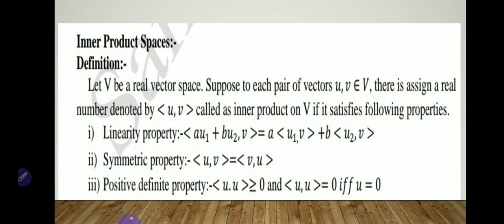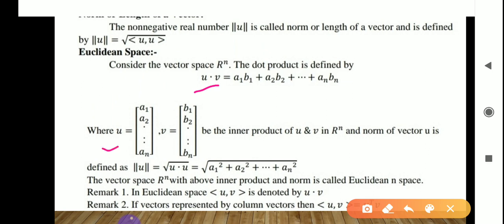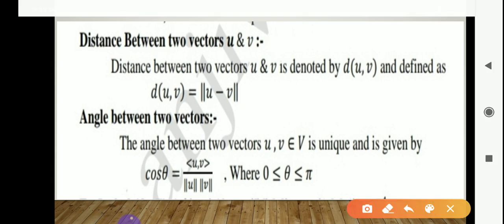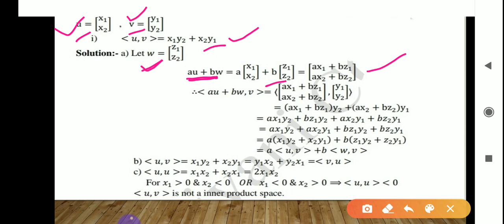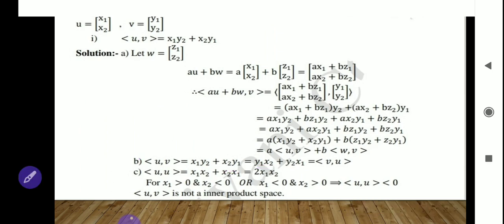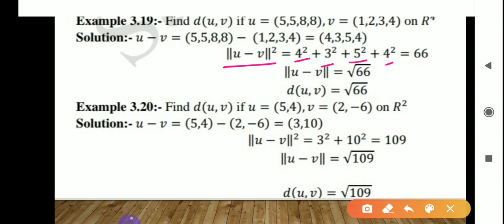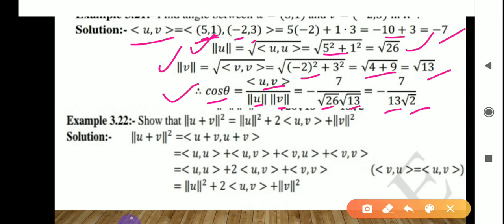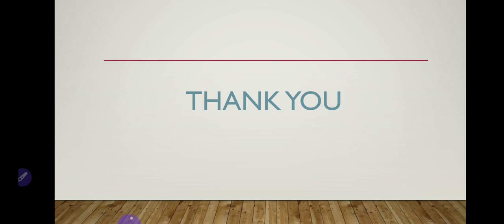Inner Product Spaces Lecture 8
Inner Product Spaces- Definition and Examples